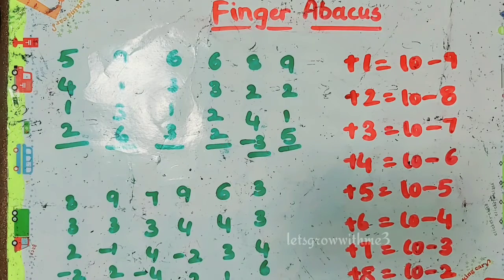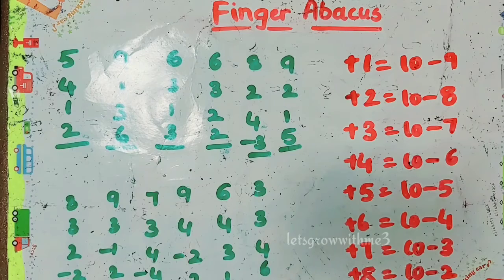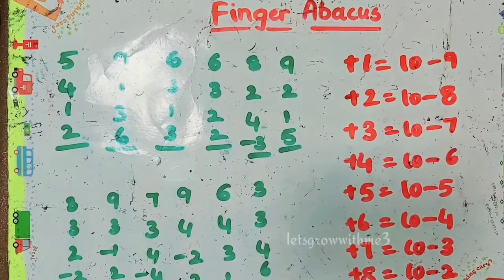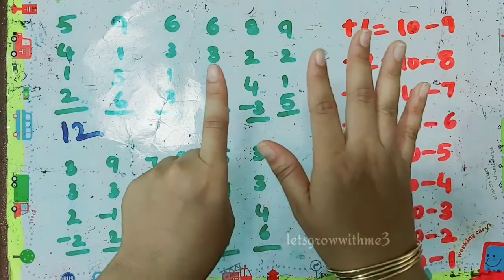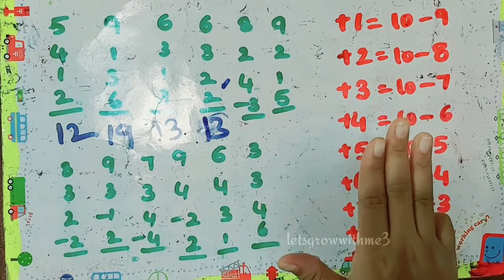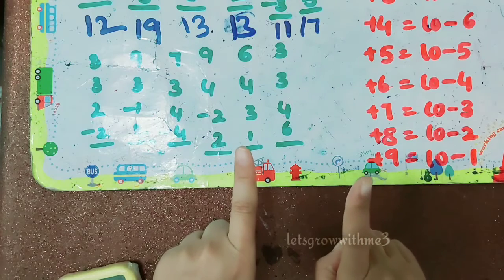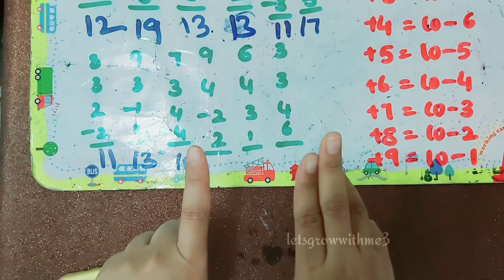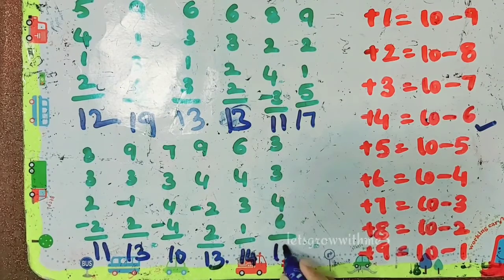Fingerabacus|Finger Abacus calculation trick|Mental Maths|big friend|complementary method